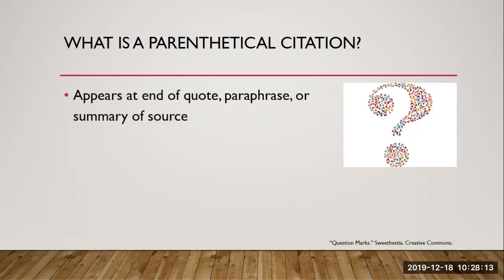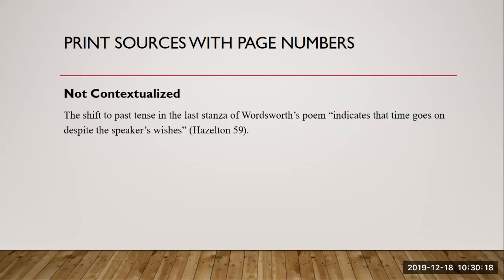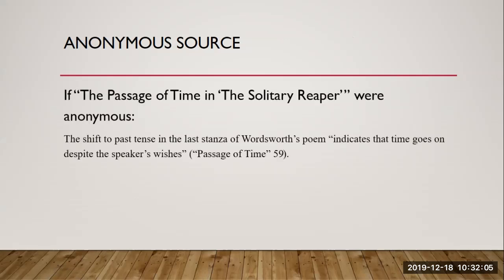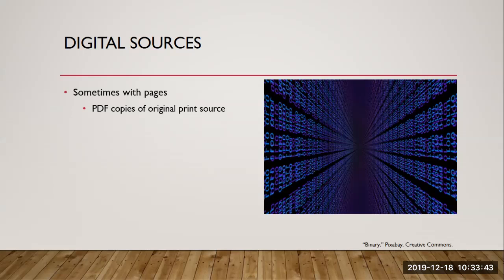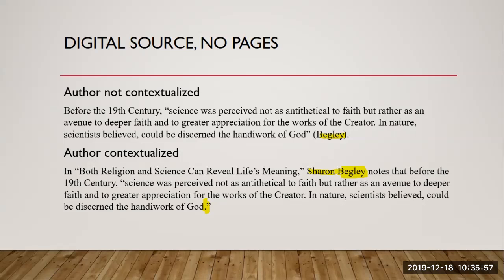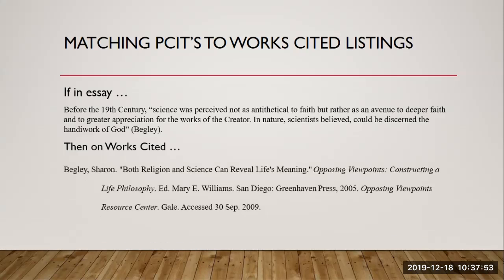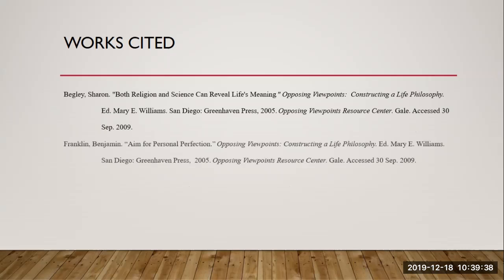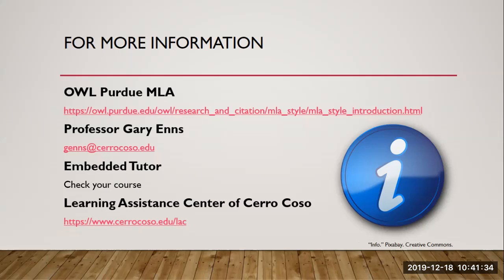MLA Style Parenthetical Citations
This video covers some basic MLA parenthetical citation techniques for academic writing.